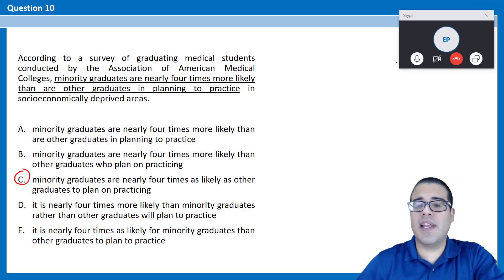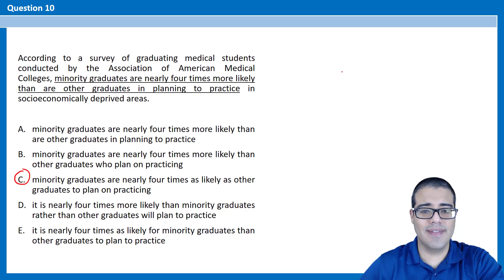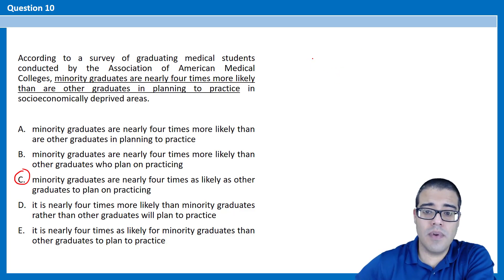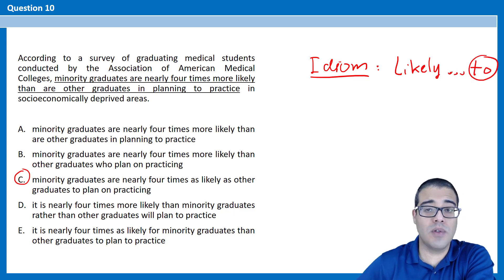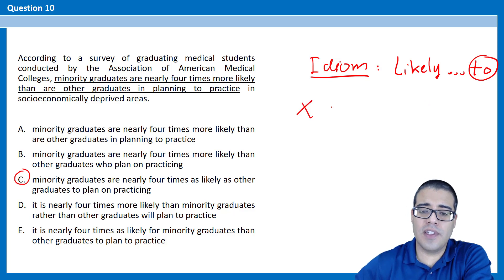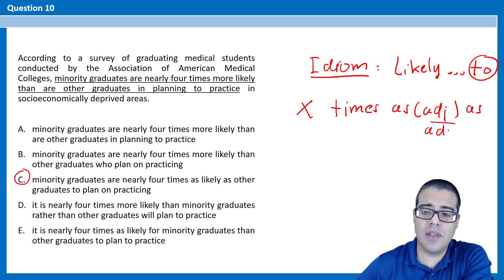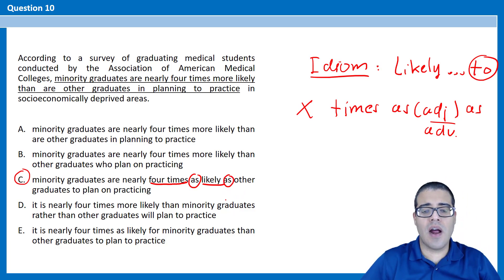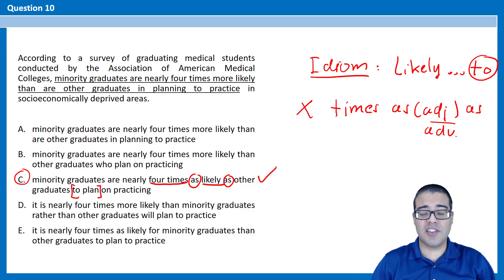Online Class Fragment: Comparisons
This short fragment of our Skype class shows a tricky multiplication structure: X times as (adj./adv.) as.